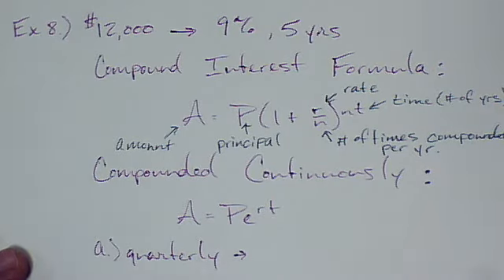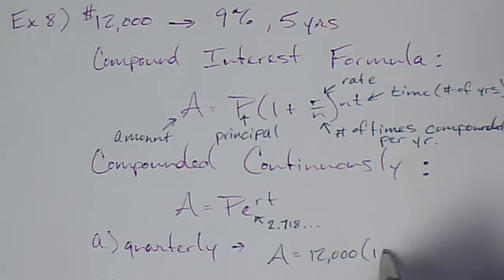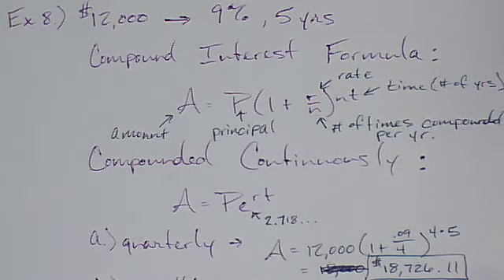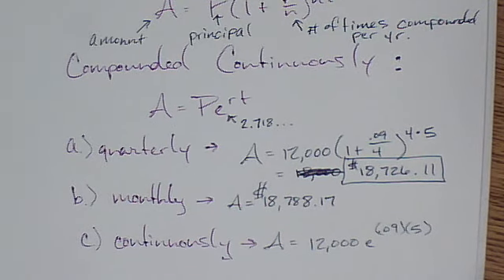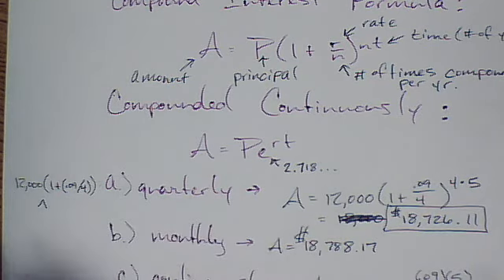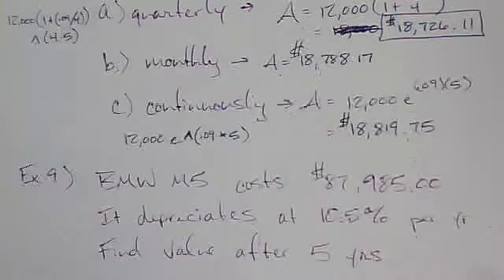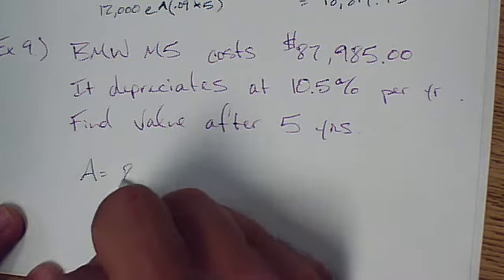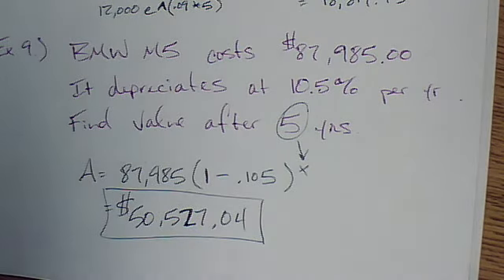Exponential Functions Part 2